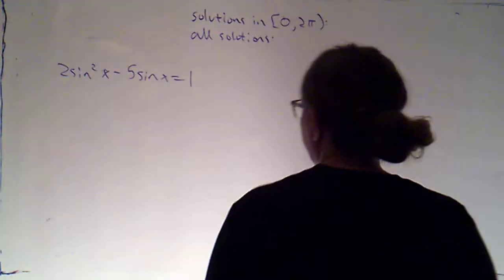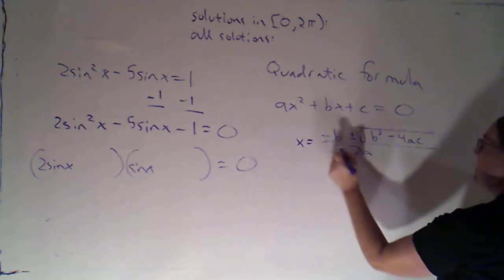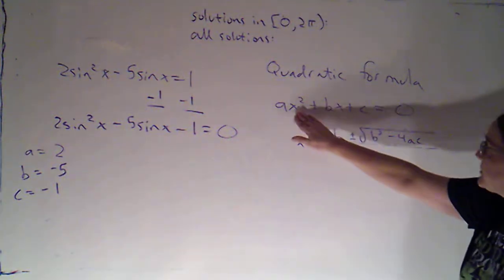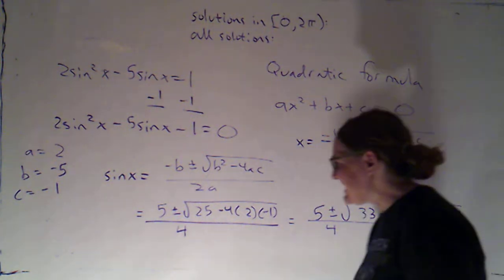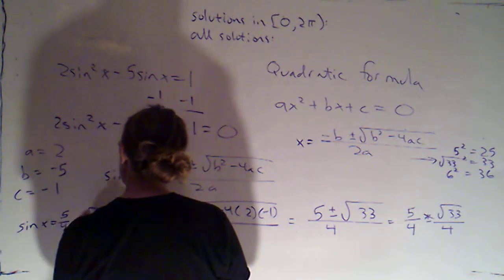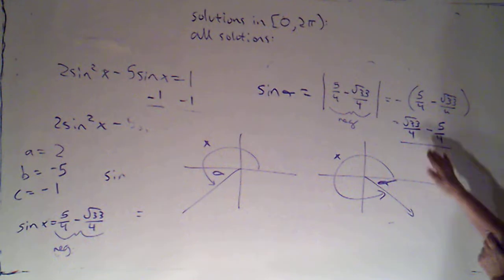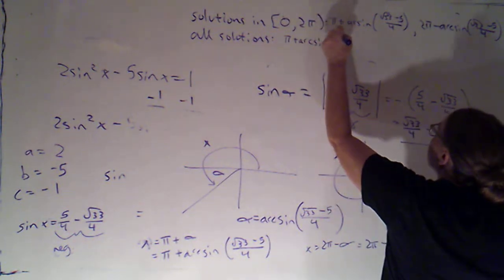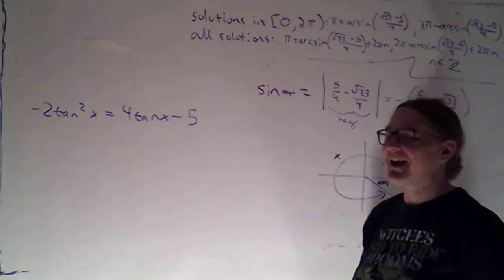Trig 6 2 part 9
Solving a trig function in which we need to use the quadratic formula.